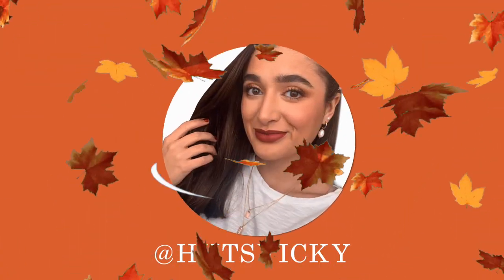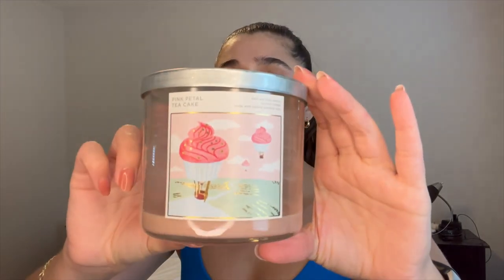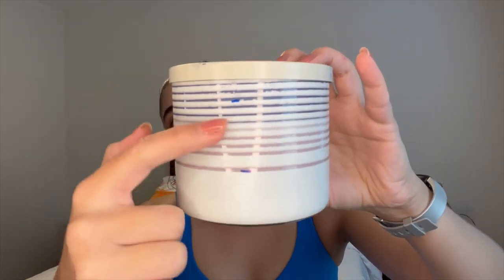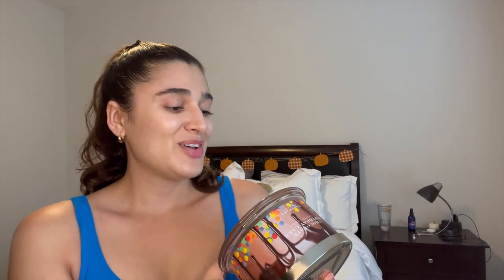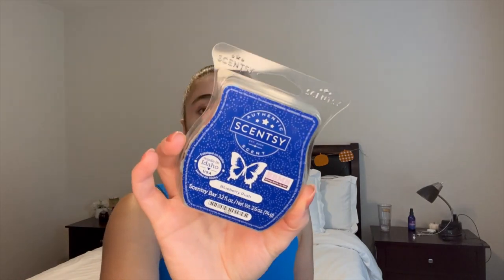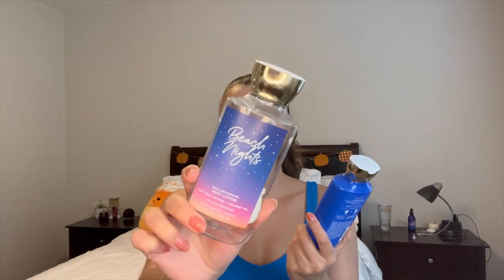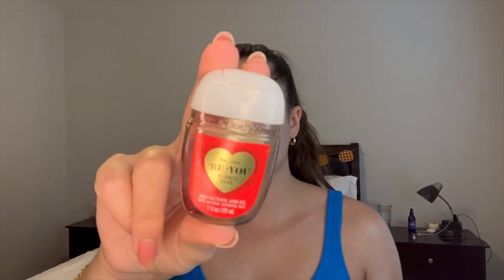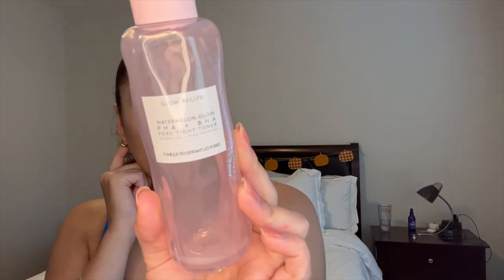AUGUST EMPTIES 2022 | BODY CARE , CANDLES & BEAUTY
Hi everybody! Today I’m bringing you my empties from the month of August. Hope you enjoy!